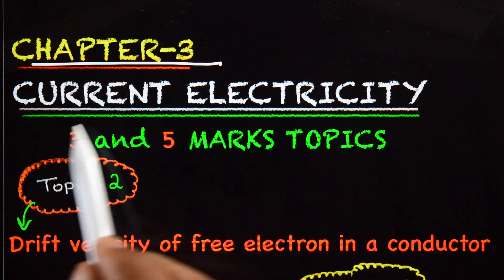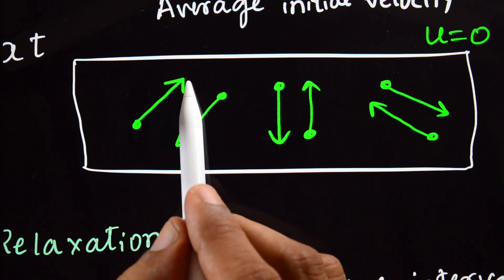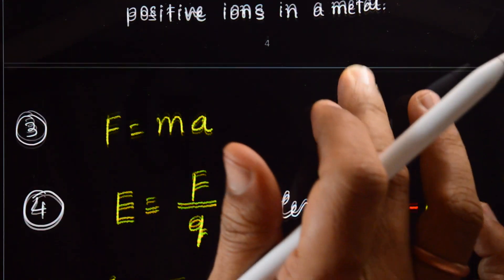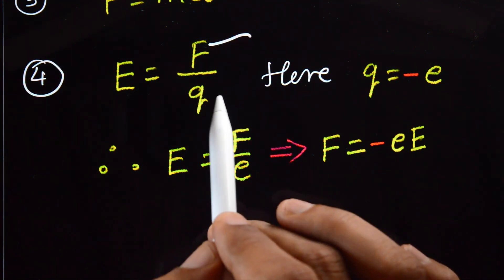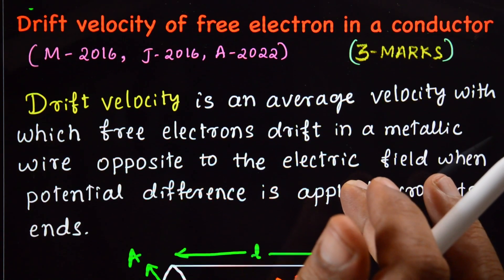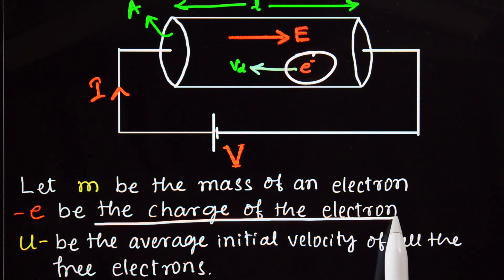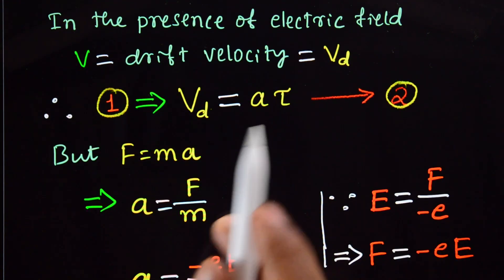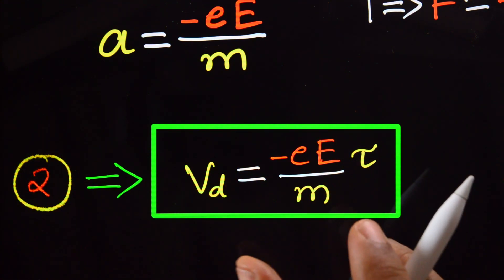2 Drift velocity | PUC 2nd PHYSICS | Chapter 3 CURRENT ELECTRICITY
Chapter 3: CURRENT ELECTRICITY (3  and 5 Marks Topics)
👆pdf Link: 2 Drift Velocity derivation for 3 Marks